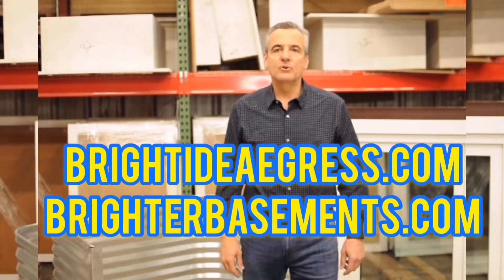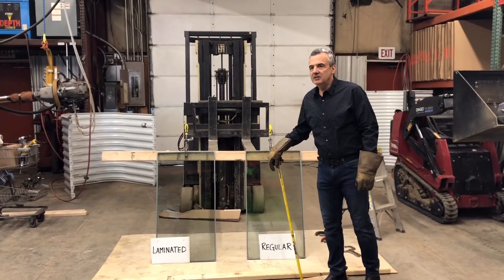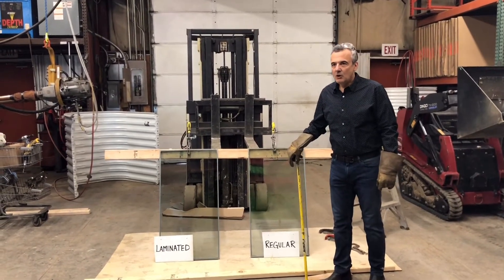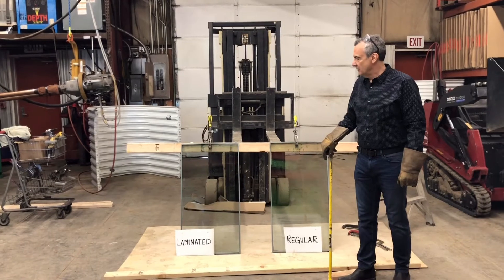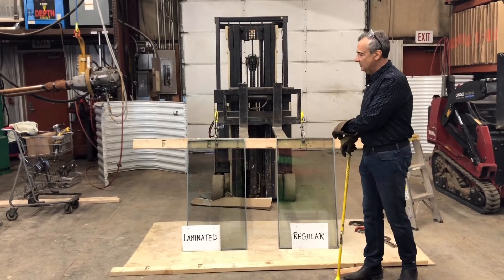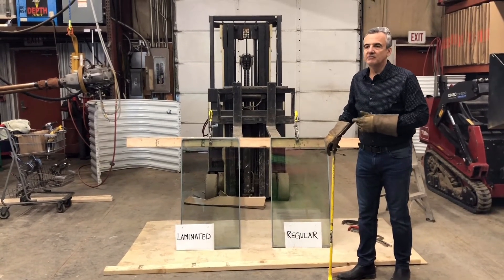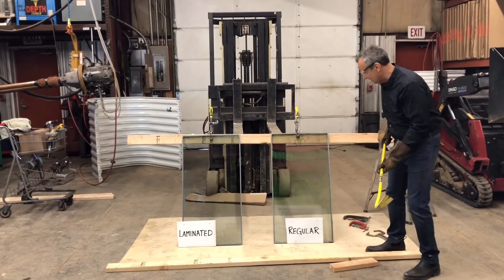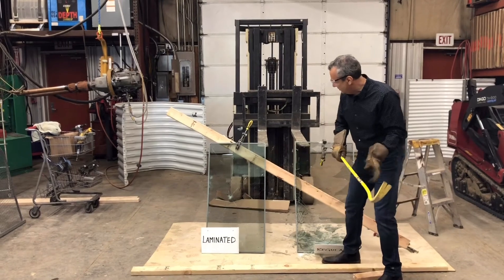Smashing Regular Glass and Laminated Glass in a LIVE DEMO. The results are SHOCKING.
The live demonstration shows the advantages of outfitting all your window with home intruder resistant laminated glass over regular glass. The results of smashing the windows are shocking. Laminated glass is standard in all Egress Window Kits from Bright Idea.